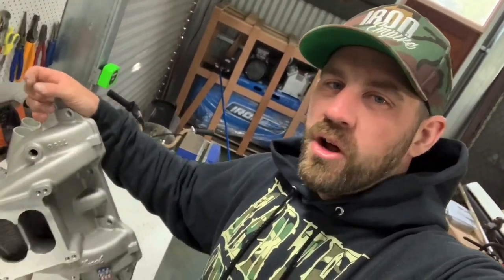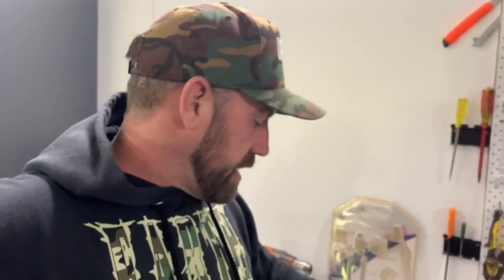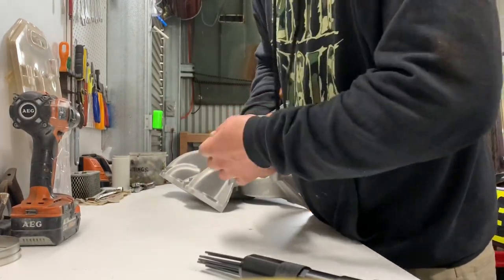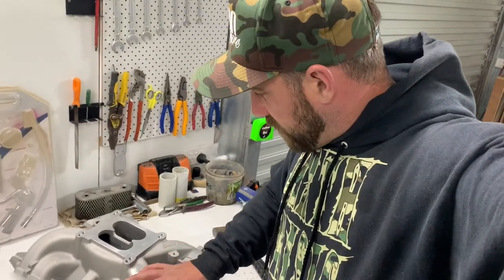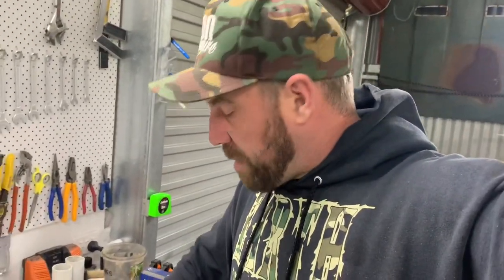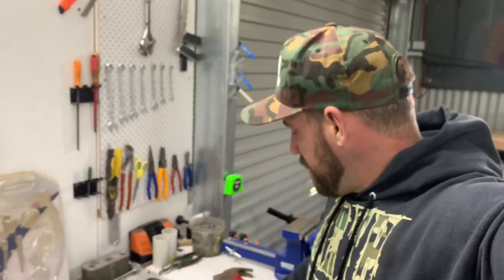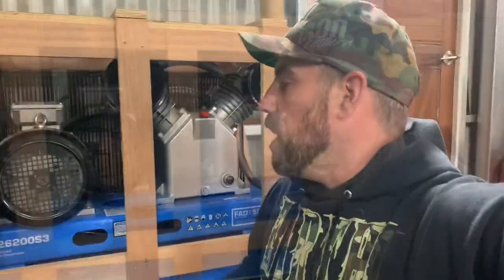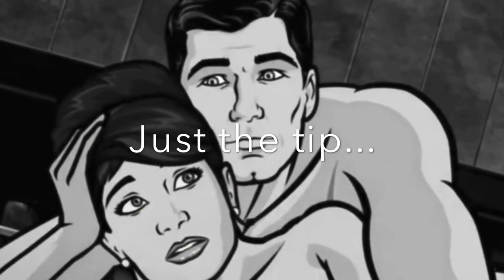Iron Empire - TIPS! Method for adding cast look into smooth parts!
Who likes performance parts?
Who likes a stock engine bay look?

If you answered yes to both of these questions, this video is for you!